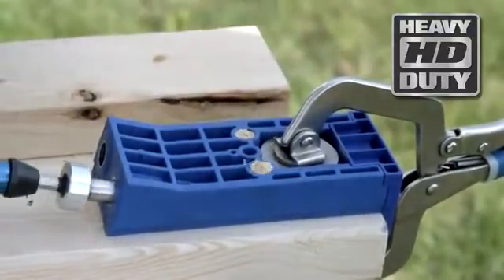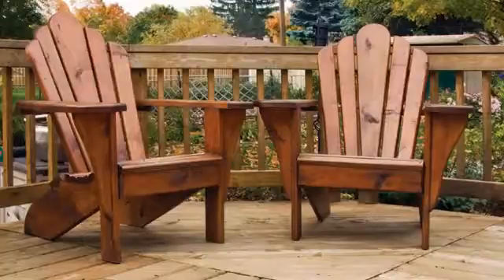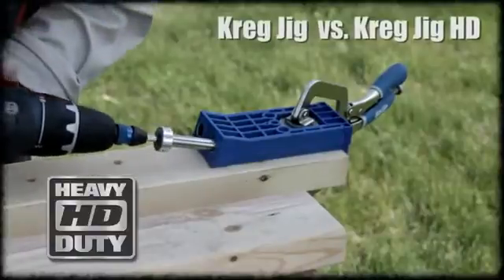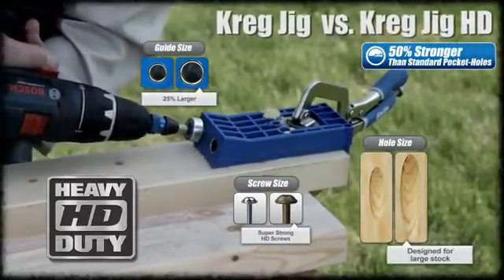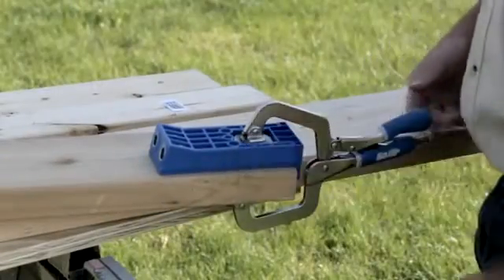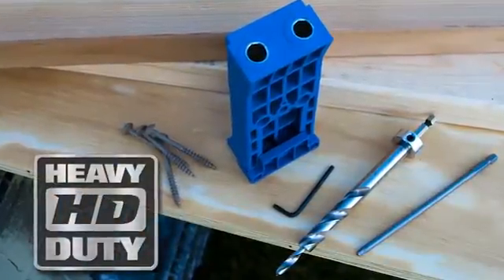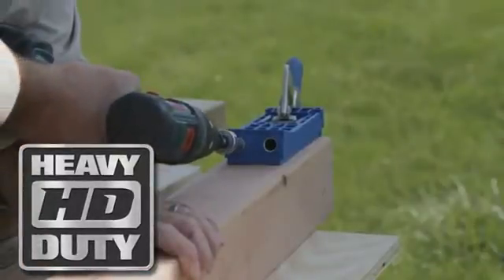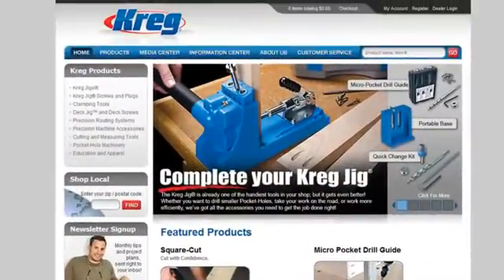Приспособление для соединения саморезами Kreg Jig® HD (США)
Комплект Kreg Jig® HD артикул KJHD из серии приспособлений для соединения Kreg Joinery™ для соединения крупногабаритных деталей, где необходимо более мощное соединение — 50% прочнее стандартного. Может использоваться вместе с базами K3 и K4 Kreg Jig®,  Kreg Jig® Master System.
Толщина соединяемых деталей от 38,1 мм и более.
Состав комплекта:
- кондуктор сверлильный с 2-мя отверстиями
- ограничитель установки кондуктора
- ступенчатое сверло KJD/HD Ø12,7 мм
- ограничительное кольцо
- квадратный бит 152,4 мм
- ключ шестигранный
- начальный комплект саморезов SML-C2X250 Protec-Kote™

Для комплекта Kreg Jig® HD применяются саморезы SML-C2X250 двух артикулов SML-C2X250-30 и SML-C2X250-125 .